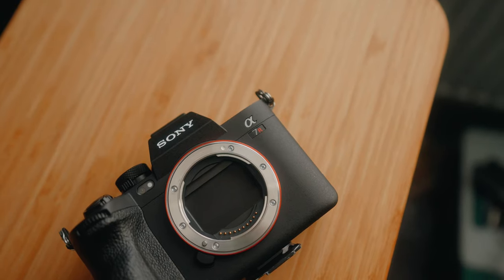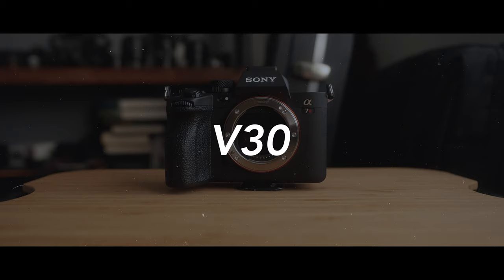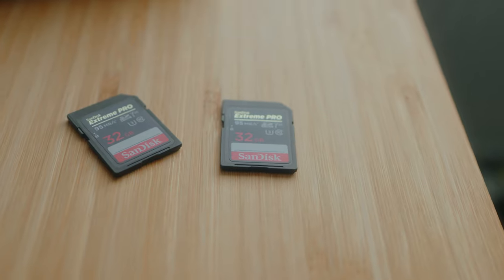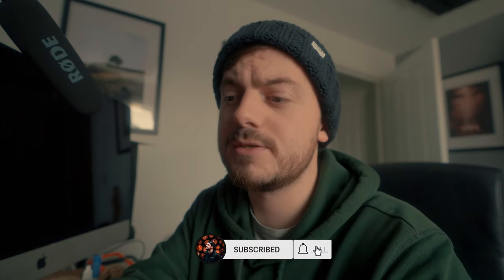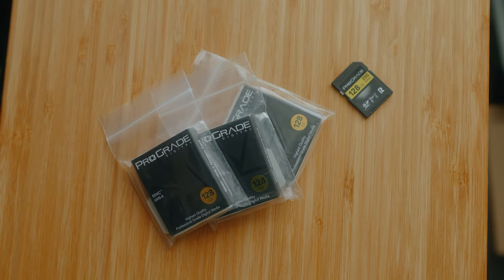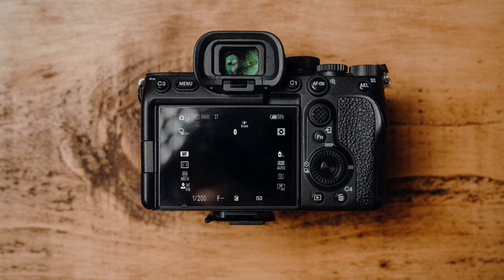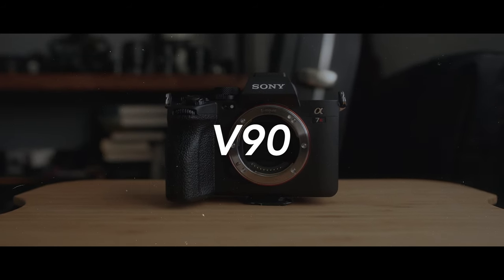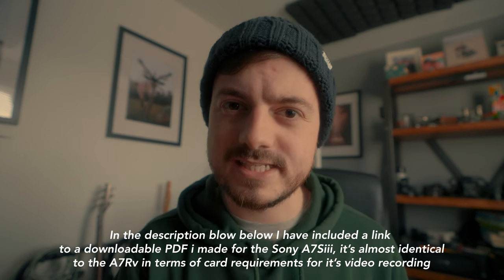Sony A7Rv And The MEMORY CARDS You Should Use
V90 cards